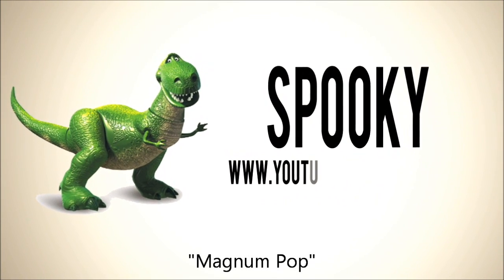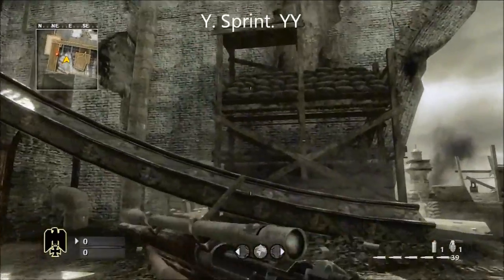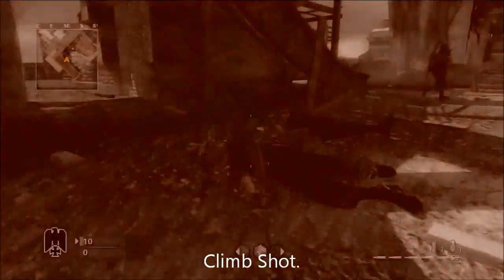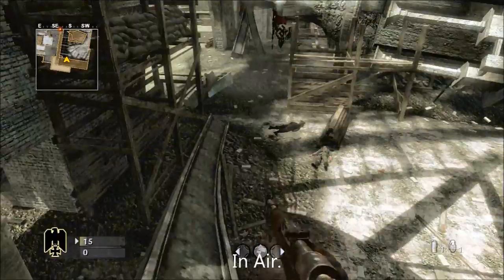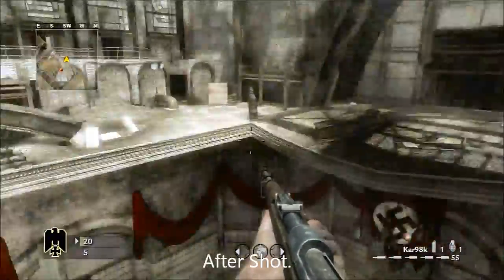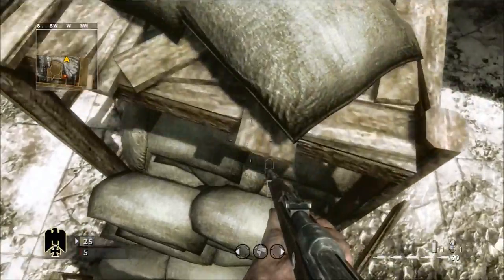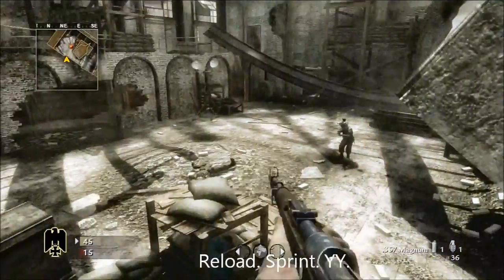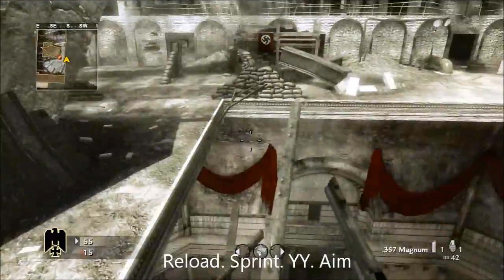[NEW] Magnum Pop | WaW Trickshot Tutorial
30 Likes for this sick new trickshot?
Read Desc. before you comment.

hey everyone, a new trickshot that me & my friend Vemim found while messing around in call of duty world at war. I think this shot is very creative and i hit it in a public game, which will be in my next episode. well guys please leave a like and comment and tell me if i should keep doing more tutorials on new trickshots or pre-existing ones that are already around. be sure to follow me on twitter too !

Song: Logic - Tic Tac Toe